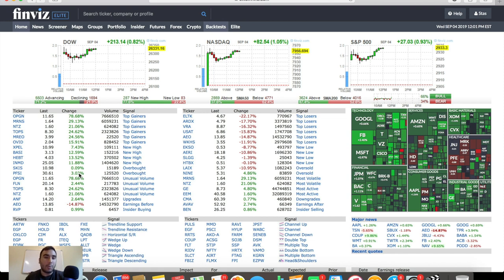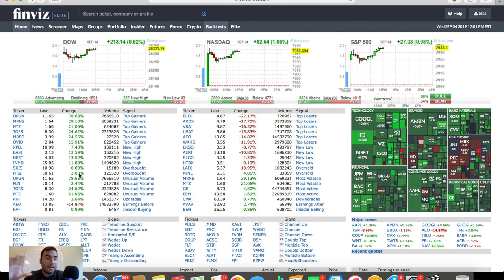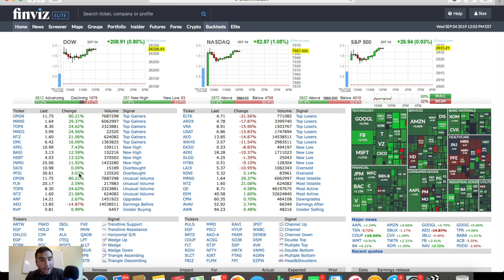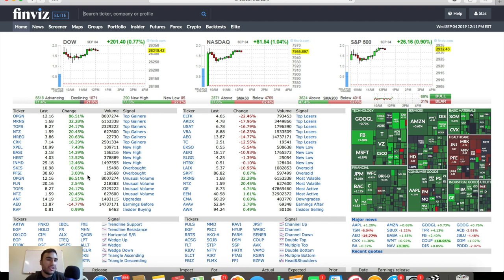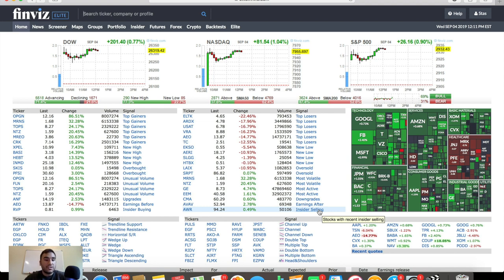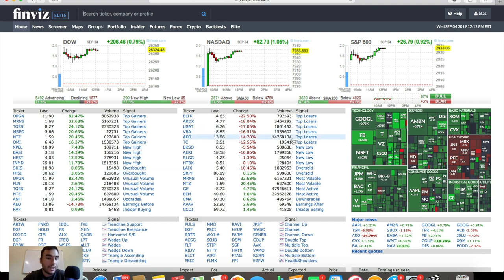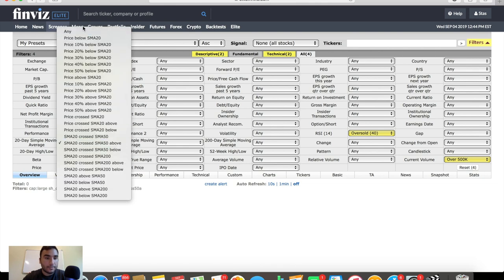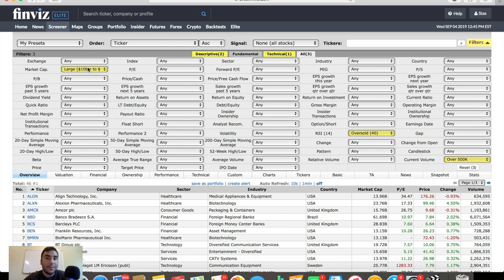FinViz Stock Screener Setup For Investing and Trading Stocks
✅Get 2 FREE Stock on WeBull (Valued up to $1600) with $100 deposit

In this video I go over how to scan for stocks using FinViz.  Whether you’re looking at long term investments (3, 5, 10 years out), or short term trades (day trades/swing trades), this scanning tool could be very helpful for you.  This scanner tool can be used to find small cap stocks with high volume as well as mega cap stocks with safe dividends.  It all depends on how you use the filters and sift through the stocks.

The goal of this video is for me to open your mind to the use of scanners and to show you how you can scan for stocks to invest in or trade for yourself.  This is a great free tool to help you scan for stocks in 2019, 2020, and beyond!  Thanks for your time!

Twitter ➤➤➤ @StasSerfes